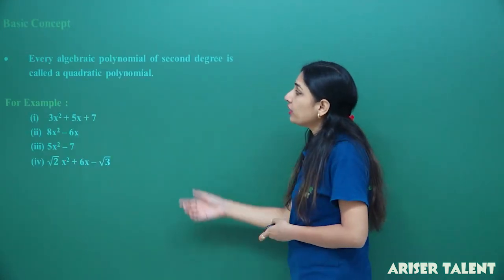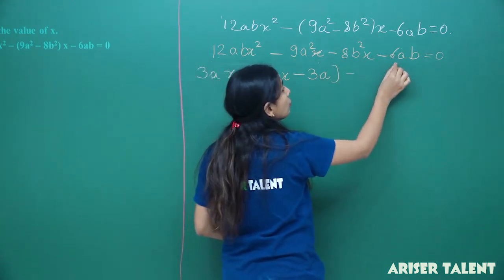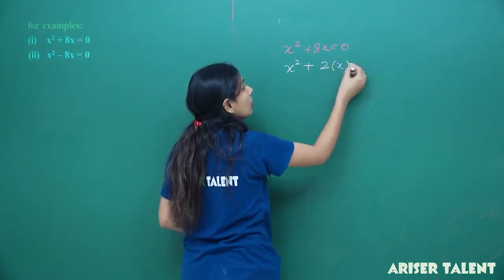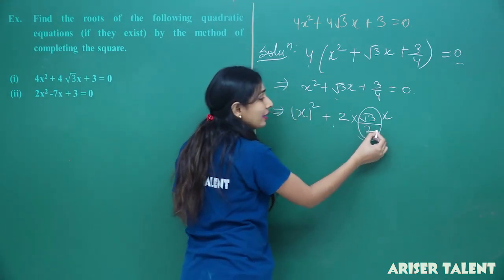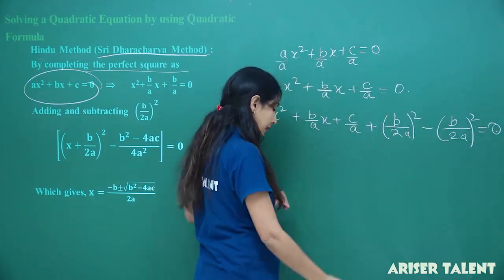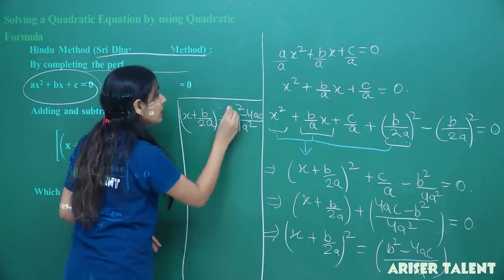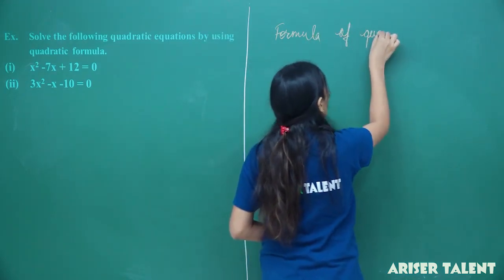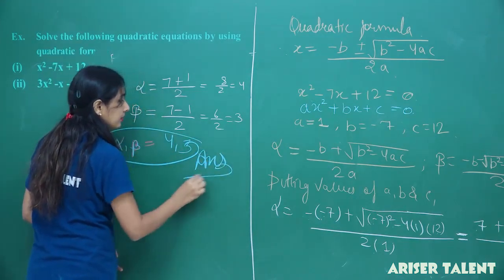Quadratic Equation |Number of Quadratic Eq and its root |Complete English Medium |Term 2 Class 10|AT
Our courses include:
1. HD Video Lectures designed by top faculty of Kota.
2. Study Material prepared by experts.
3. Test Series to boost your preparation.
4. Previous Papers and Sample Papers.
5. 24X7 Online Streaming Course
6. Mind Maps
7. Access anytime, anywhere using any device Ariser Talent is an online Education platform for JEE, NEET, NTSE & CBSE 7th to 12th The Best e-Learning app for IIT-JEE MAIN & ADVANCED | NEET Medical | CBSE XI&XII | CBSE IX&X (FOUNDATION & NTSE) Preparation.